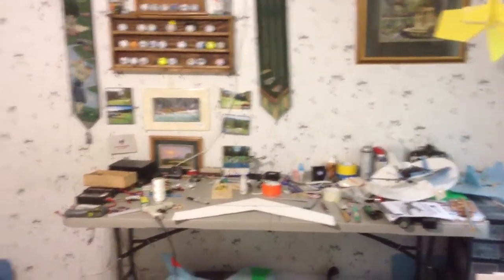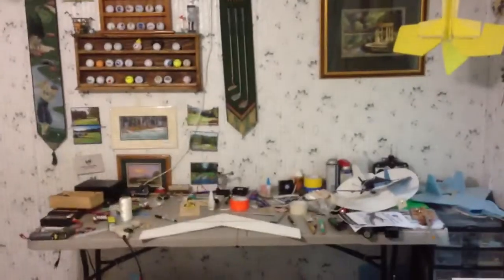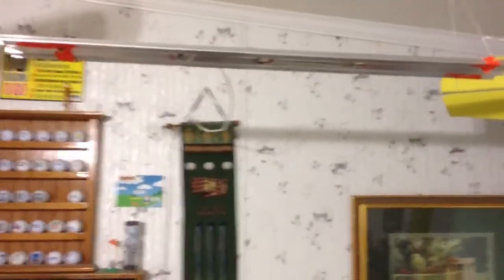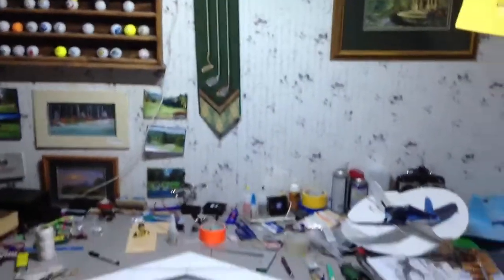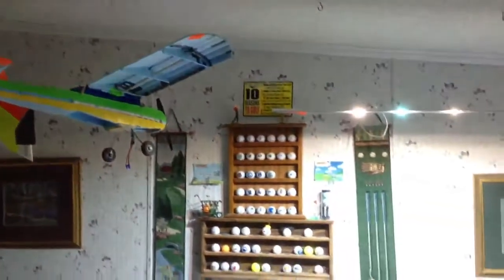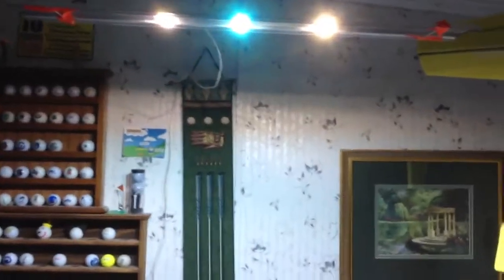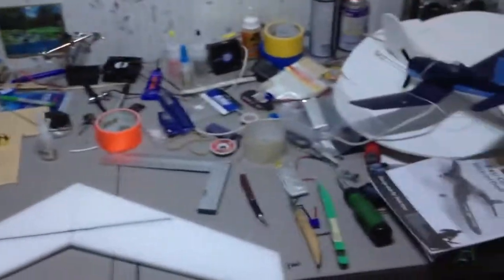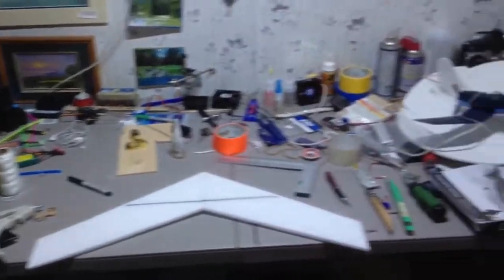My four 10watt Led's, test light for my saltwater fish tank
This is a 4 light fixture. That uses 10 watt led lights. Powered by a pc power suply. I am testing it and if it holds up it will go on my 125 saltwater tank. For more testing if it does well i am planning on a 48 light fixture for the tank. That has a mixture of white, blue, and ultraviolet leds on it.